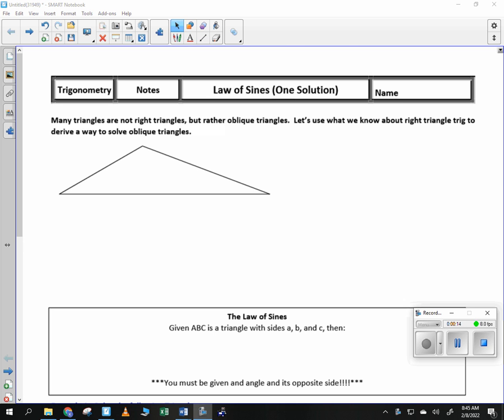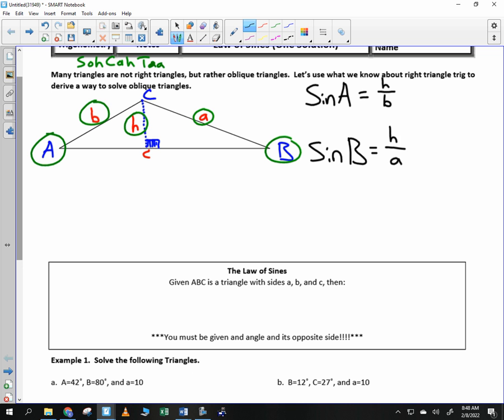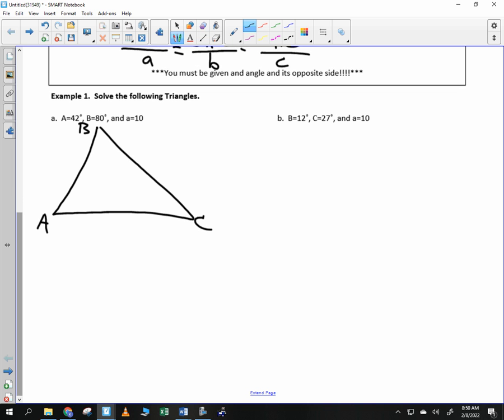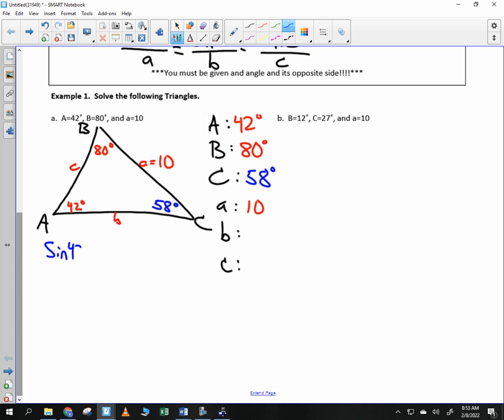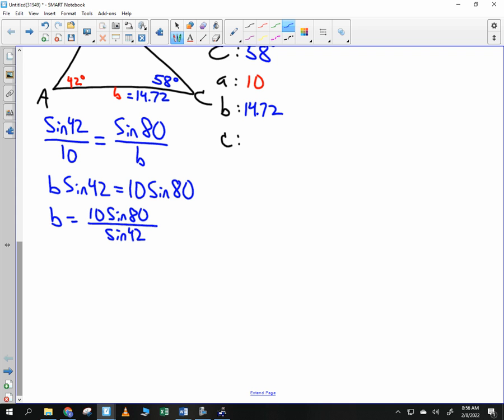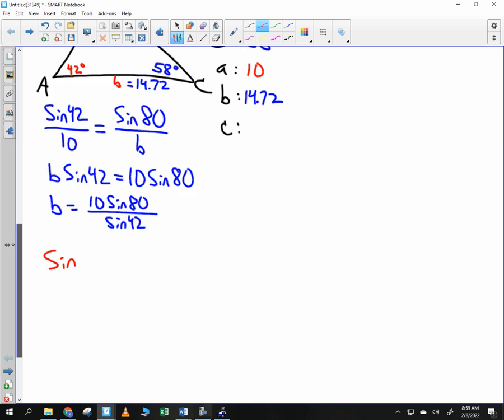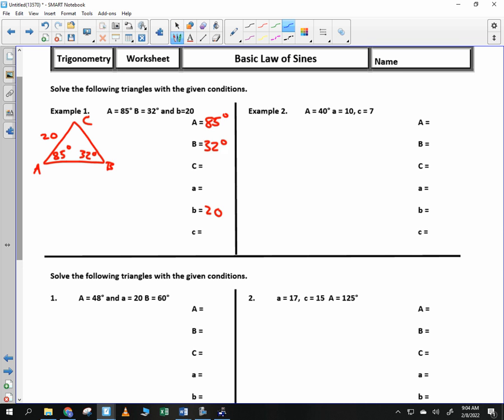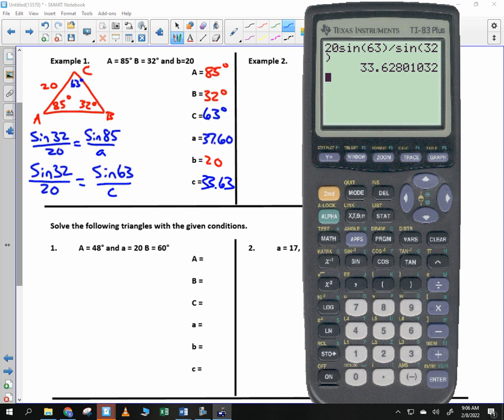Trigonometry Law of Sines One Solution Day 1 2022